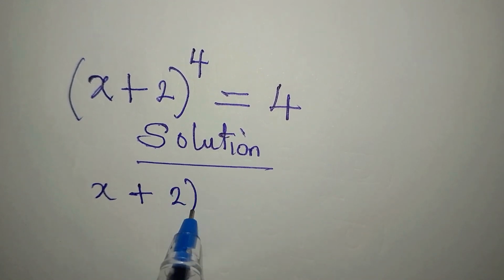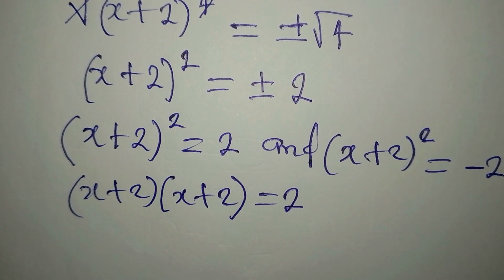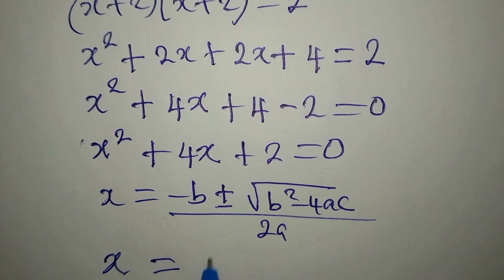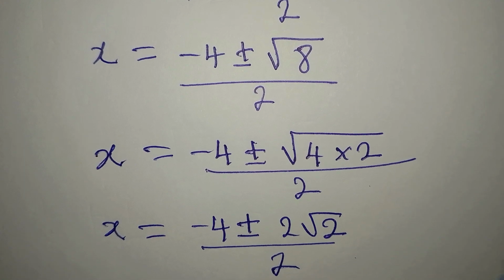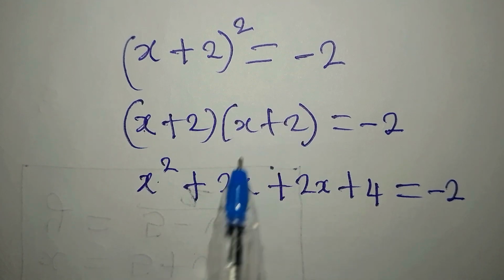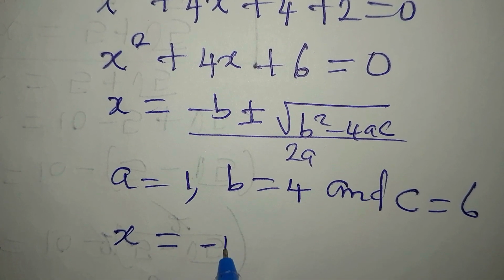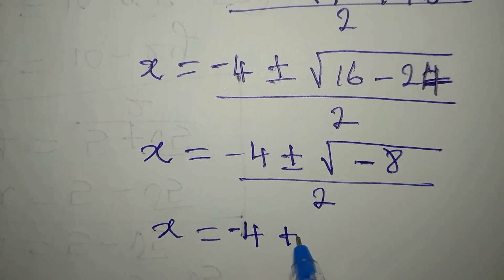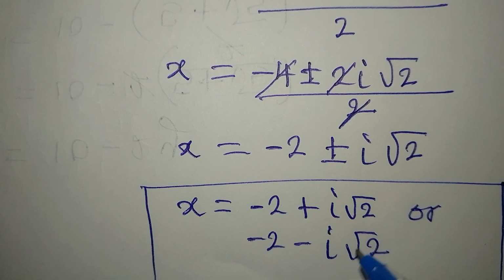Germany | Can you solve this? | Math Olympiad | The four solutions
This is beautifully solved for you